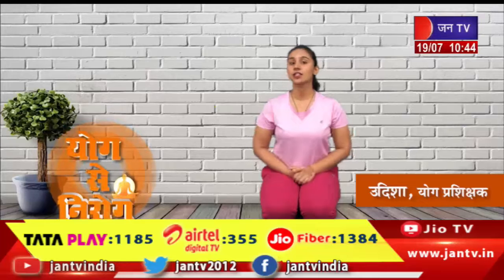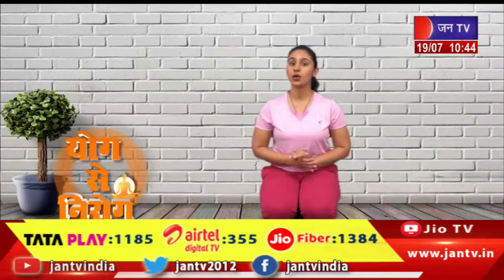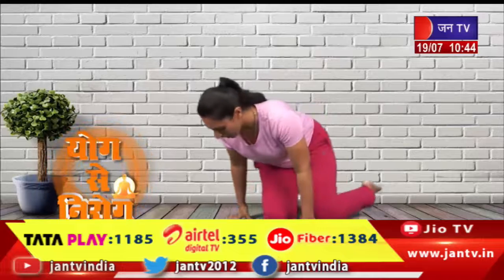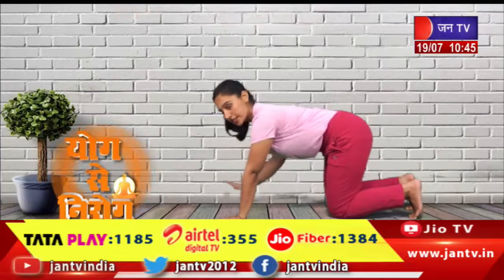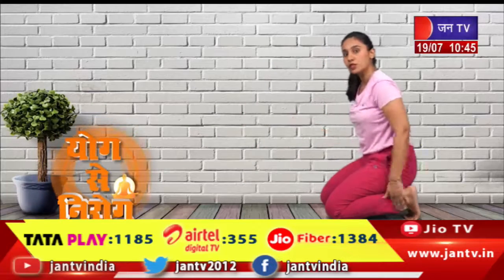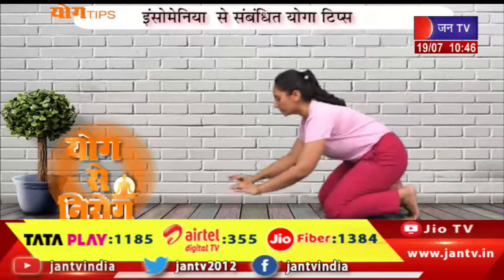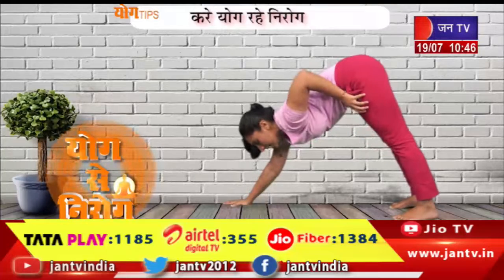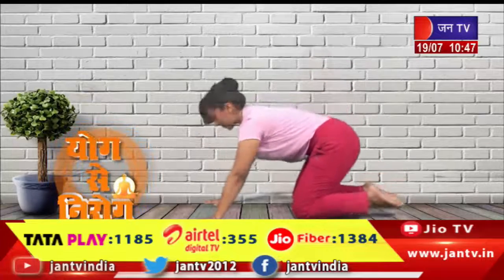Yog Se Nirog - Insomnia (अनिद्रा ) को नियंत्रित करने हेतु योगा टिप्स | Yoga Tips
Watch JAN TV on :
Tata Play DTH : 1185
Airtel DTH: 355

Jan TV Live | Hindi News LIVE 24X7 | Jan TV Live | Hindi news 24X7 LIVE
Jan TV | Hindi News Jan TV Live | Jan TV News | Jan TV Live